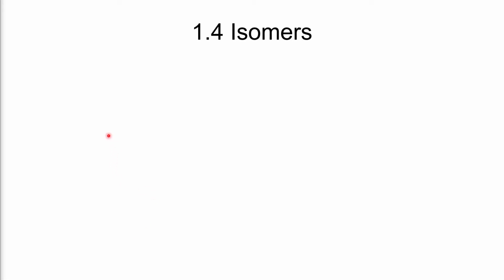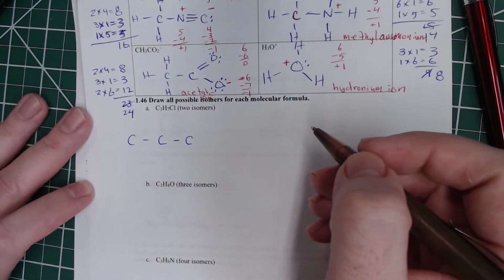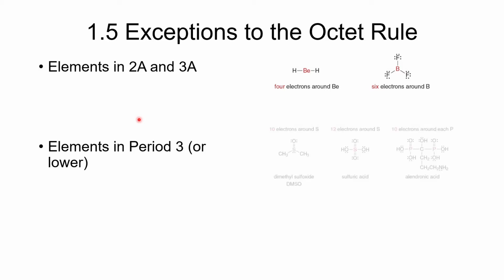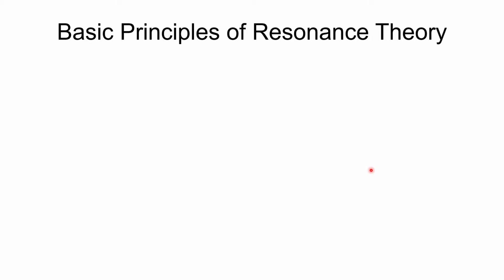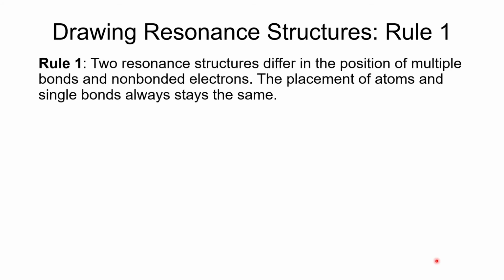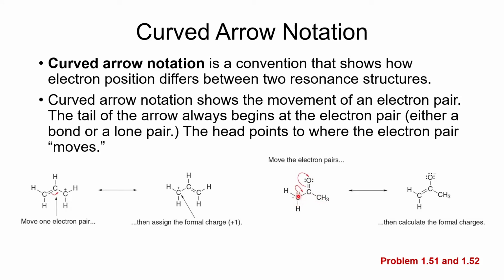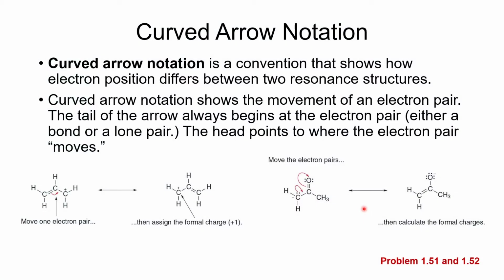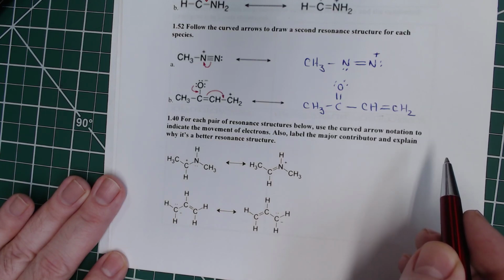Organic Chemistry I CHEM-2423 Ch 1 Structure and Bonding Part 2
Chapter 1: Structure and Bonding
0:00 Section 1.4 Isomers: Draw Lewis structures that are constitutional isomers of each other.
11:12 Section 1.5 Exceptions to the Octet Rule: Learn when you are likely to have exceptions to the octet rule.
14:30 Section 1.6 Resonance Structures: Learn to draw resonance structures, the rules for resonance structures, and how to use curved-arrow notation. Identify which resonance structure is probably the major contributor.
29:07 Curved Arrow Notation
39:50 Major vs Minor Resonance structure contributors